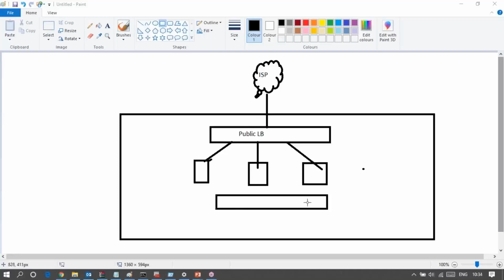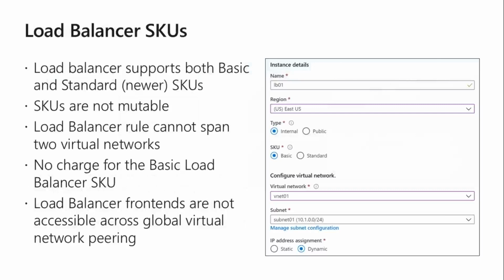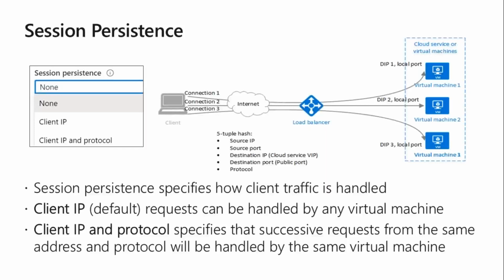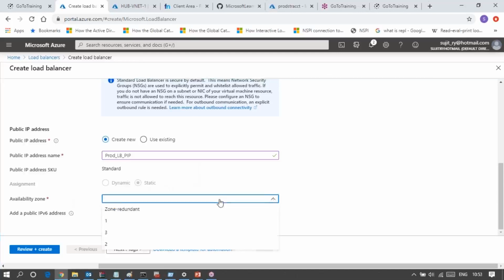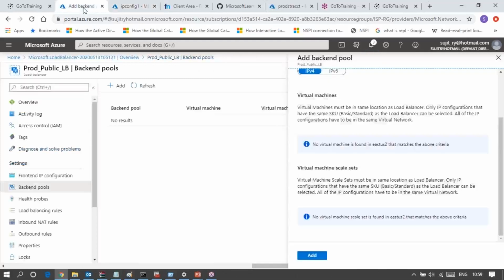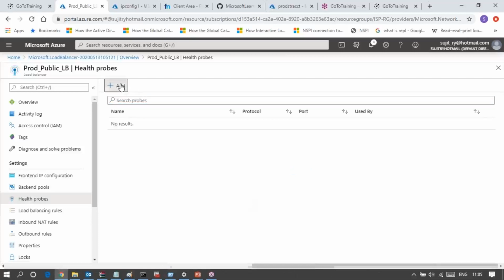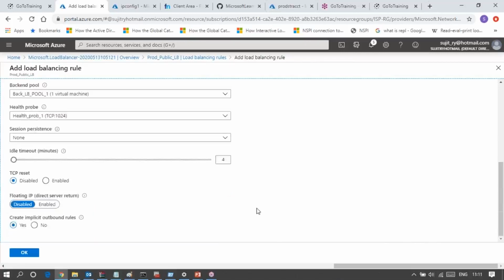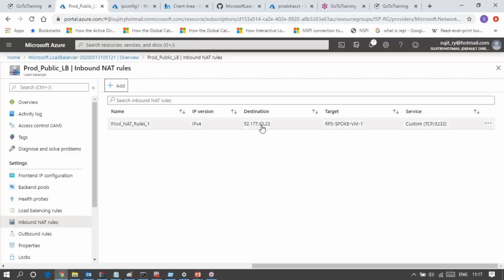AZ 104 Azure Administrator | Session- 3